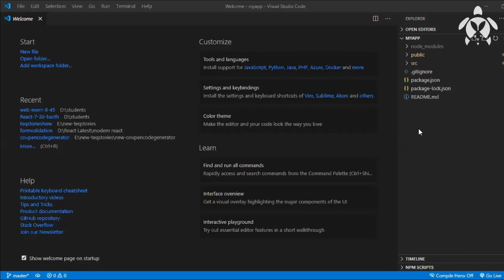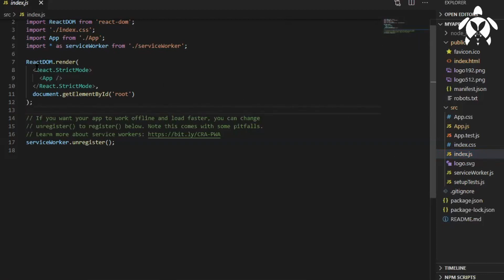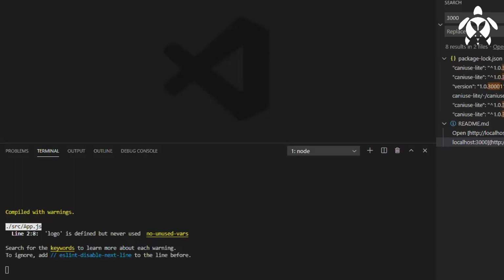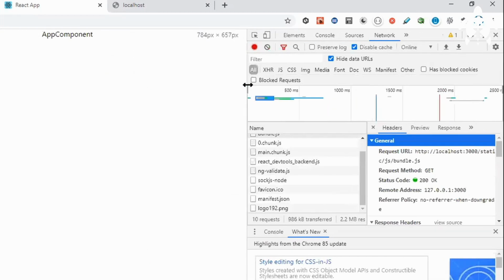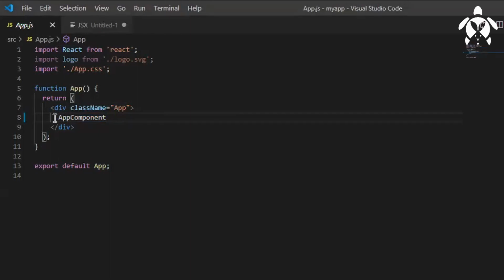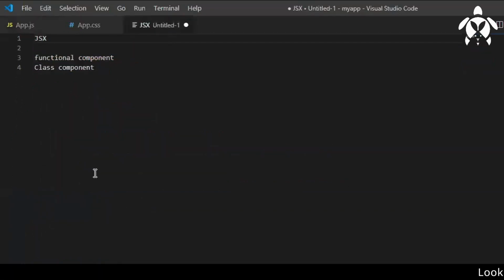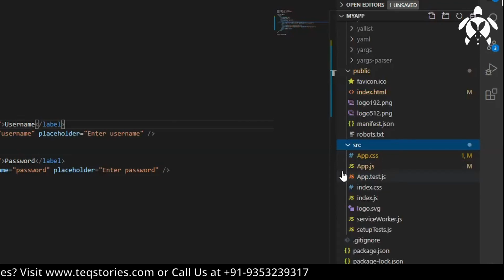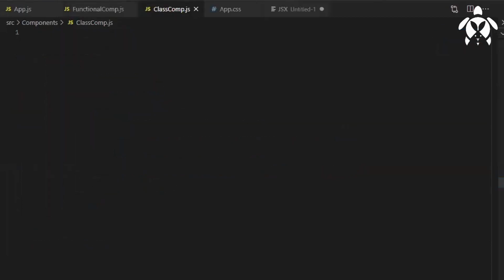Architecture of the Project